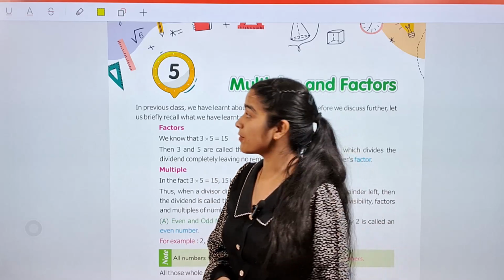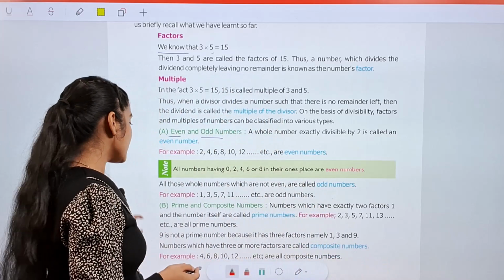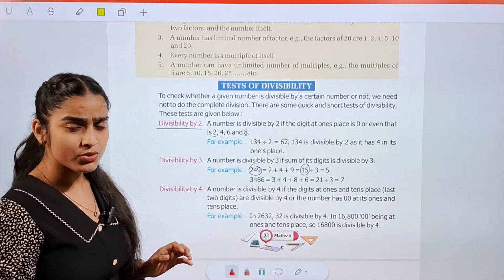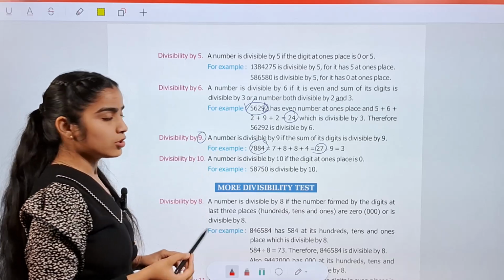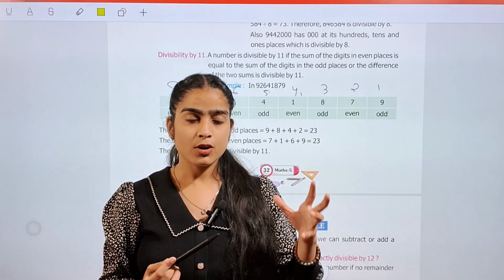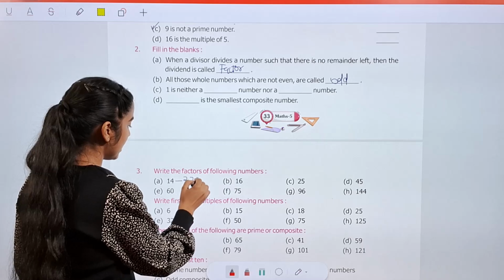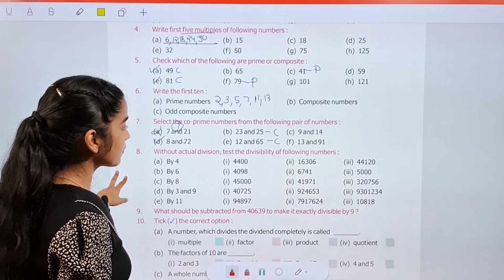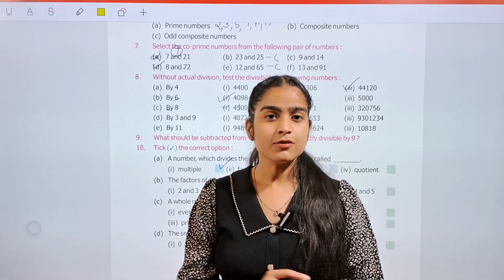MATHS BOOK 5 CHAPTER 5